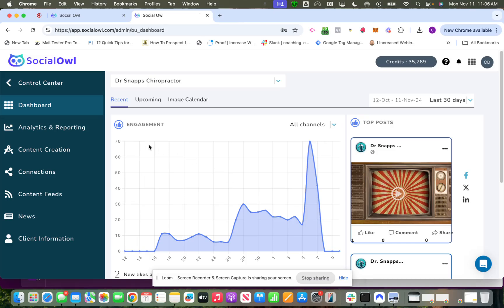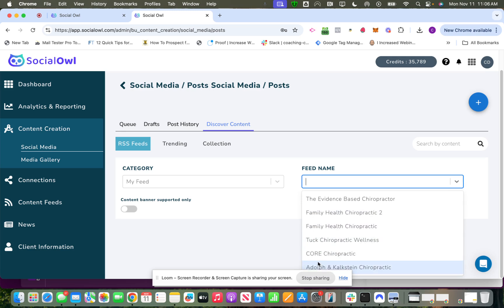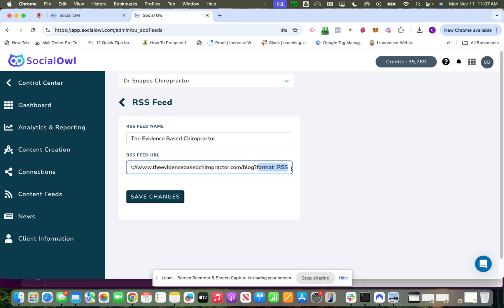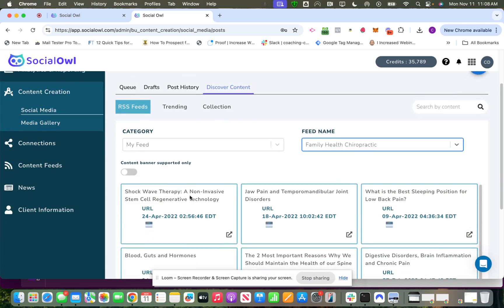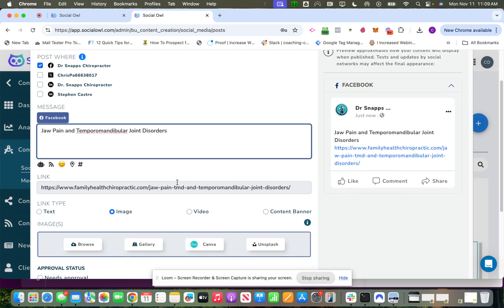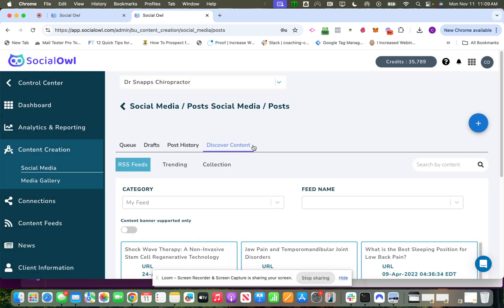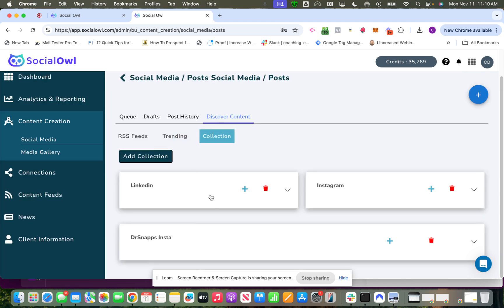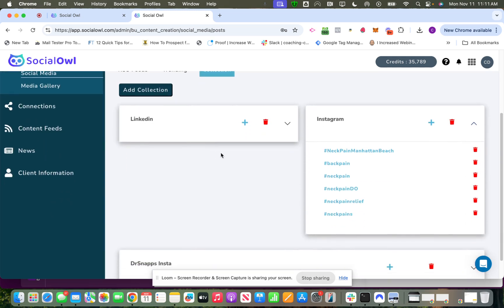6. Discovering Content with RSS Feeds and more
Learn about RSS feeds for topic specific content, finding trending hashtags for Instagram and Hashtag collections.  Hashtag collections are an easy way to create sets of hashtags to use in your post captions.